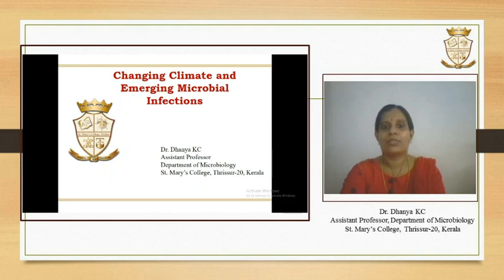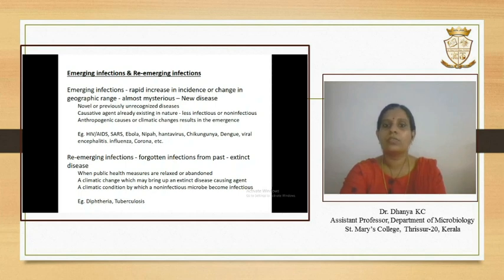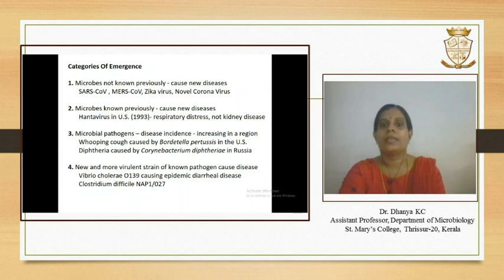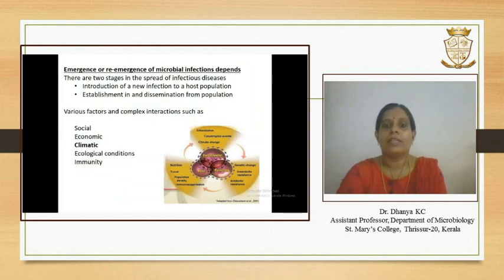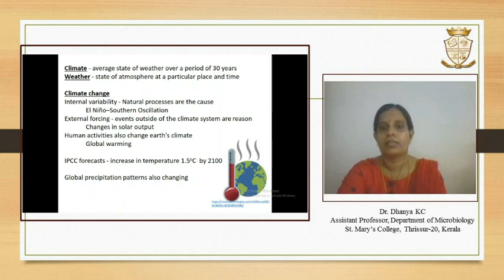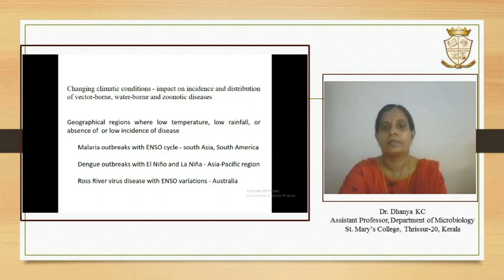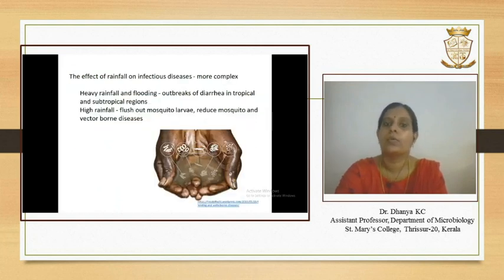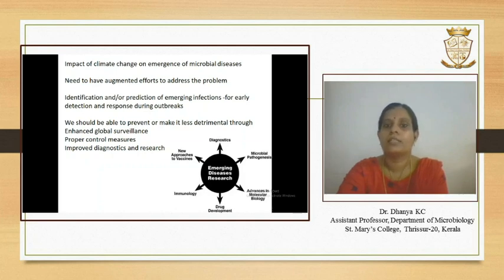Changing Climate and Emerging Microbial Infections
Emergence or reemergence of infections are influenced by various factors among which climate change is a major one.